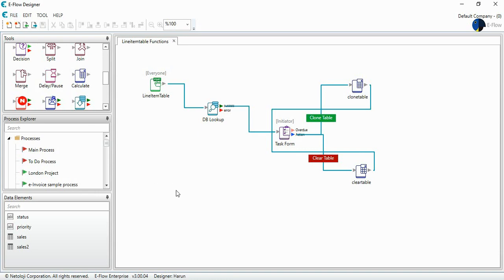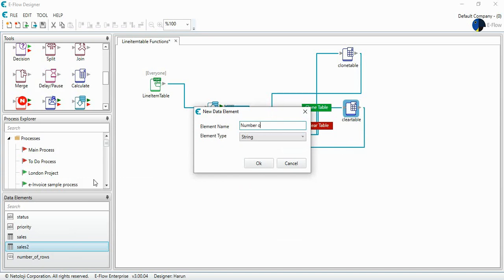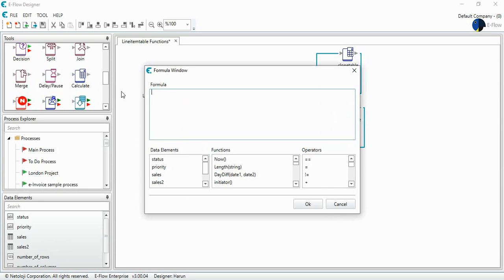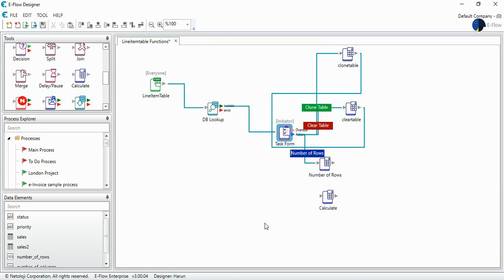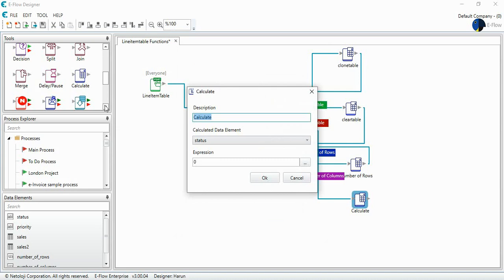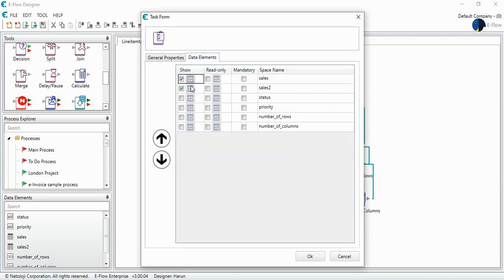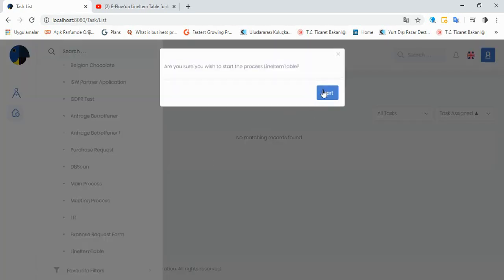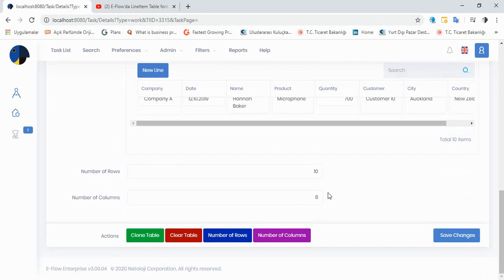LineItemTable Functions Video Series No:4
How to calculate "Number of Rows" and "Number of Columns" in E-Flow.